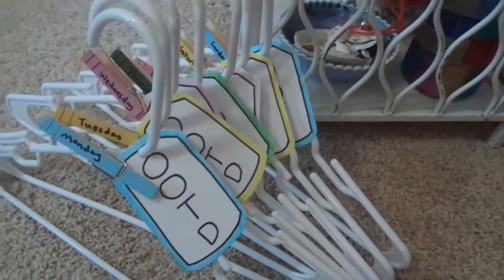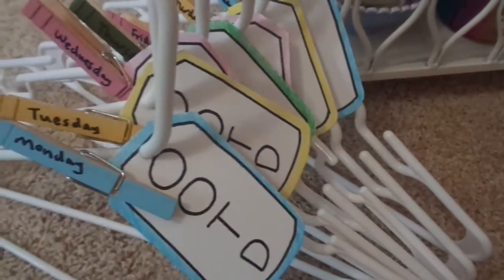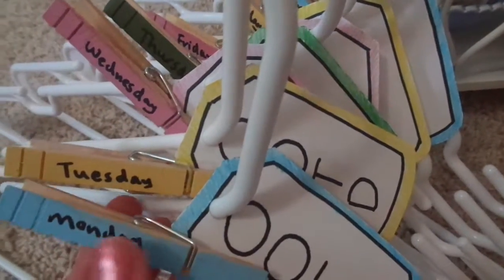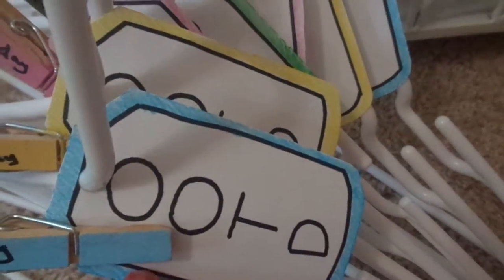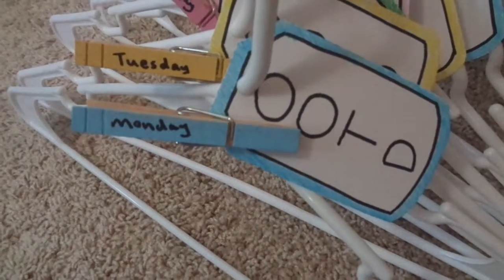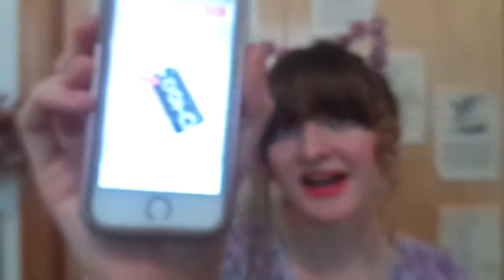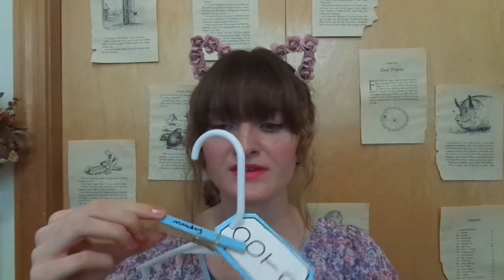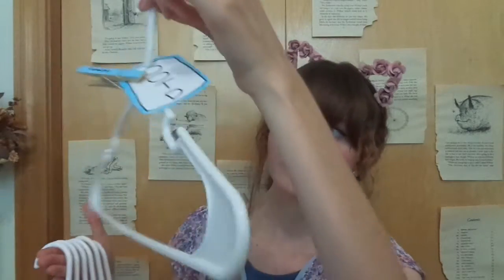DIY Days Of The Week Hangers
Hey guys, it's Emily! Picking out clothes for the day can sometimes be not the most fun. You might feel like you have nothing to wear. You might be too tired to put something together. Not fun! BUT. There are such things as OOTD hangers for every day of the week! Days of the Week hangers! Maybe you'll want to try it! I know I will... but only after I get that bigger closet, haha (I explain in the video). Enjoy and Happy DIY!